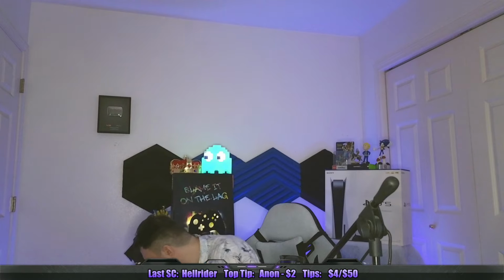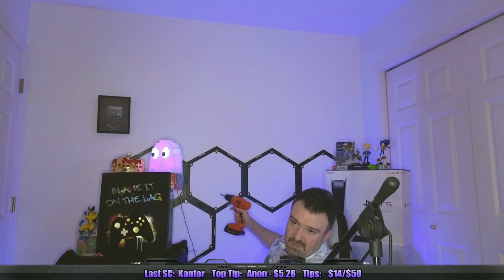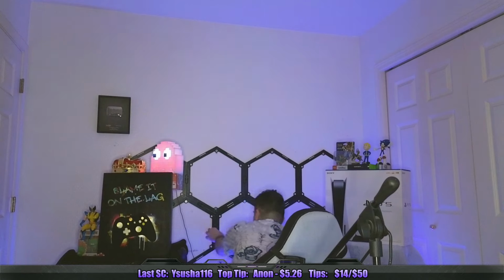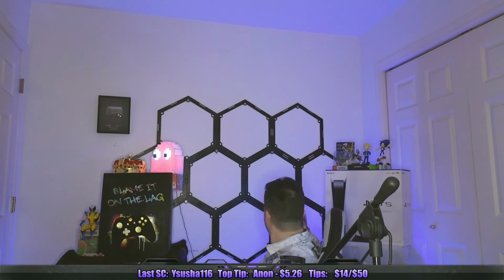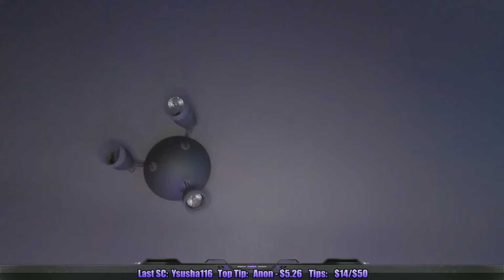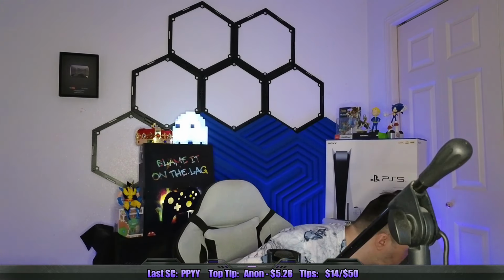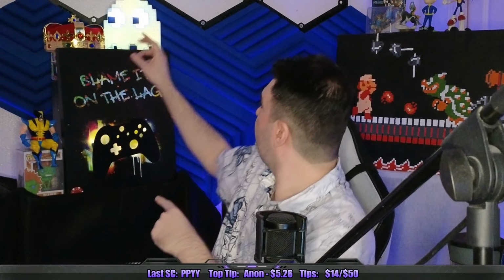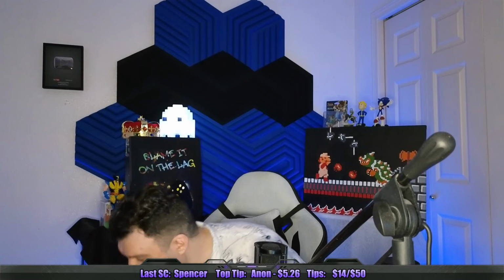The FULL GRID, Panel Designs & FELTING THE TROLLS! Part 2: NEW Soundproofing Setup! Aug. 16, 2024